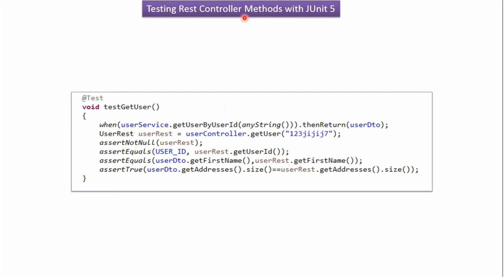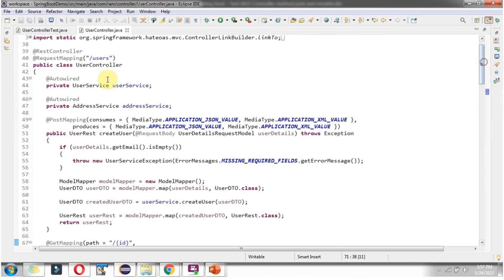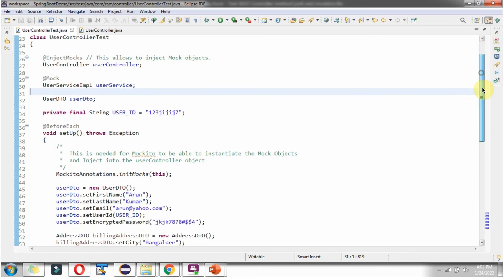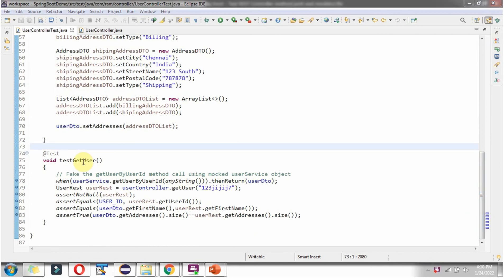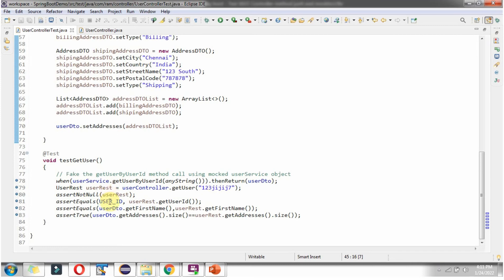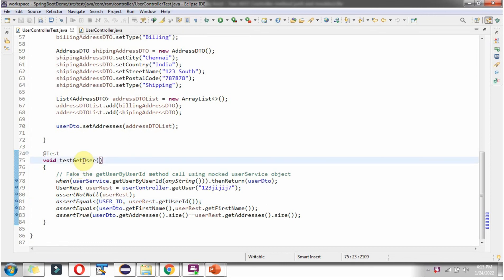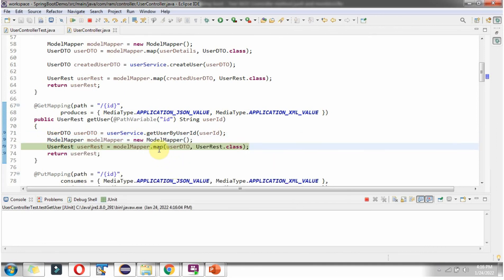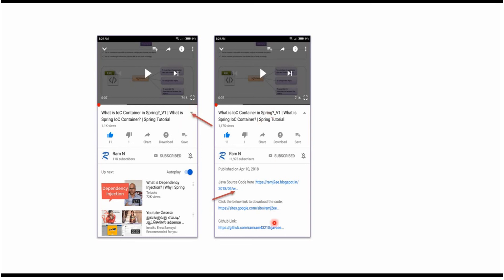Testing Spring Boot REST Controller Methods with JUnit 5 | RESTful Web Services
Learn how to test Spring Boot REST controller methods with JUnit 5 in this tutorial. Master software testing and unit testing in Spring Boot with Mockito for RESTful web services. Perfect for beginners and advanced developers alike!

Are you ready to take your **Spring Boot testing skills** to the next level? In this beginner-friendly tutorial, you’ll learn step-by-step how to **test REST Controller methods** using **JUnit 5** — the most powerful and modern testing framework for Java. Whether you’re new to testing or just getting started with RESTful Web Services, this video will make everything crystal clear.

✅ How to **set up a Spring Boot test environment** with JUnit 5 and MockMvc.
✅ How to **write unit tests for REST Controller methods** (GET, POST, PUT, DELETE).
✅ The role of **MockMvc** and how it helps simulate HTTP requests in your tests.
✅ How to use **@WebMvcTest**, **@MockBean**, and **@AutoConfigureMockMvc** effectively.
✅ How to **validate response status, JSON content, and headers** in your tests.
✅ Best practices for **testing REST APIs** to ensure clean, reliable, and maintainable code.
✅ Why **controller-level testing** is crucial before moving to full integration testing.

By the end of this video, you’ll know exactly how to **test RESTful endpoints** in your Spring Boot applications with **JUnit 5**, making your backend services more robust and error-free.

👉 If you found this tutorial useful, don’t forget to **LIKE**, **COMMENT**, and **SUBSCRIBE** to the channel for more videos on **Spring Boot, Java testing, RESTful Web Services, and API automation** every week!